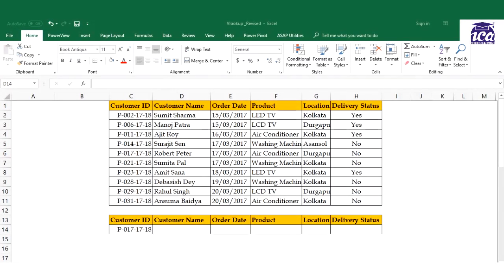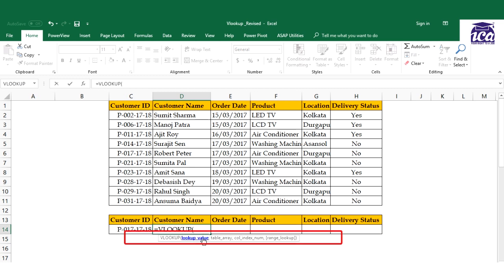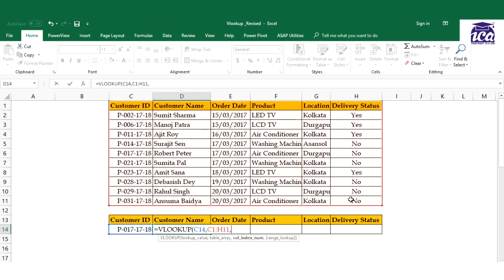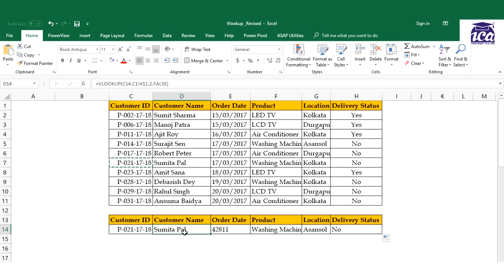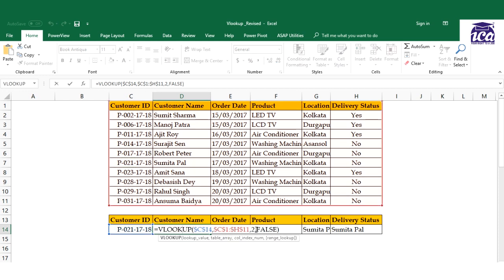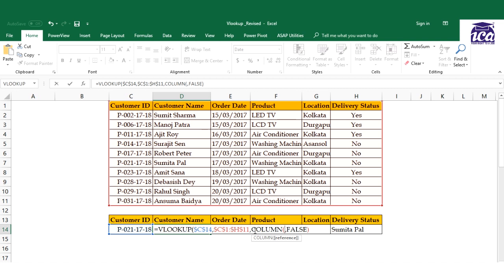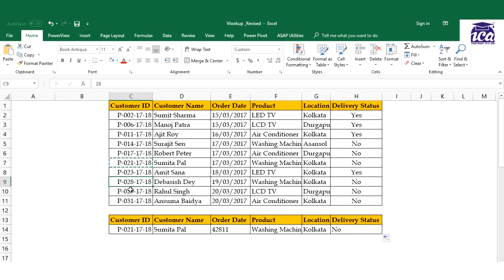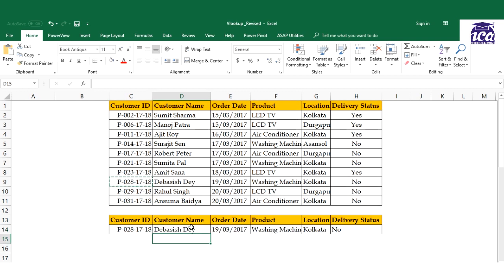Easy to Learn Vlookup exact revised